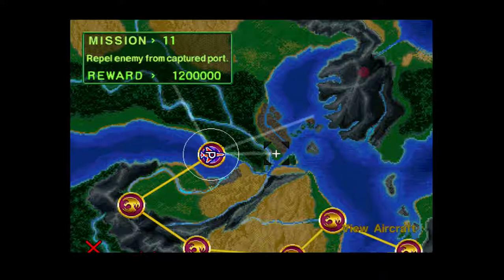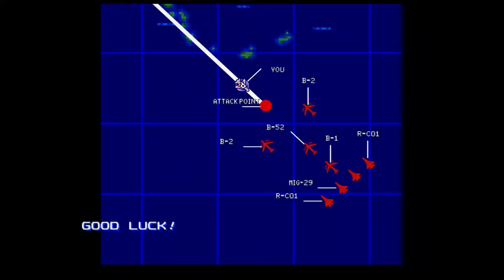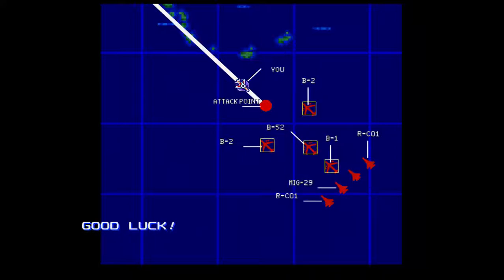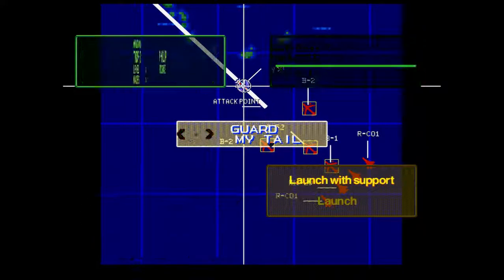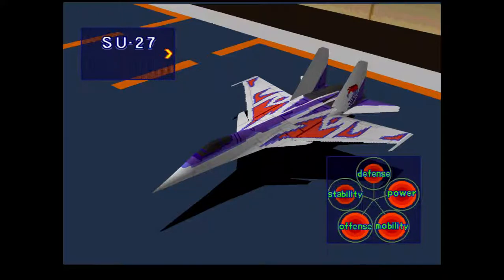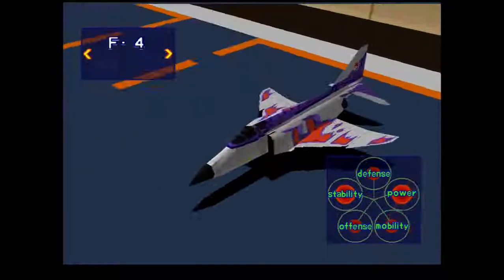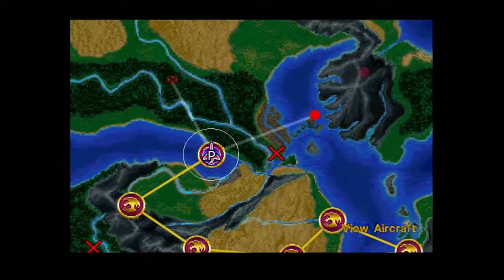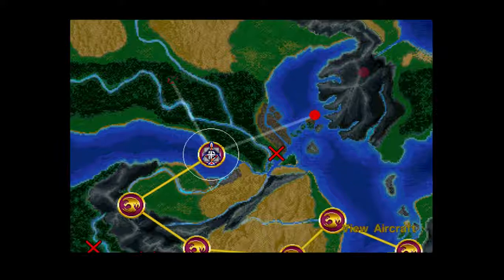Let's Play Air Combat! - Part 11 - Anti bomber run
***ENGLISH***
Killing some enemy bombers before they reach our base!

***ITALIANO***
Distruggiamo dei bombardieri prima che raggiungano la nostra base!